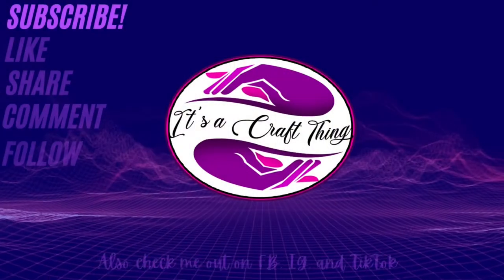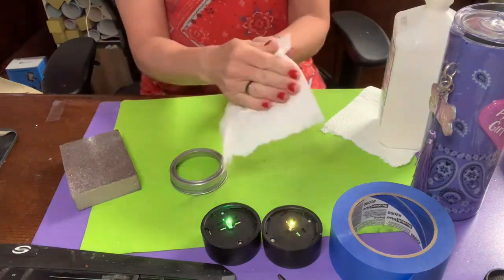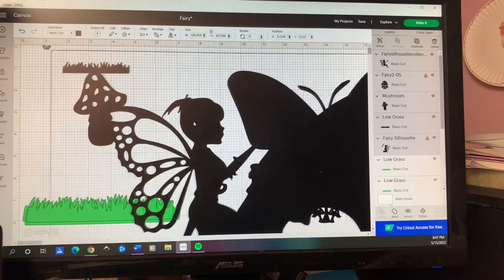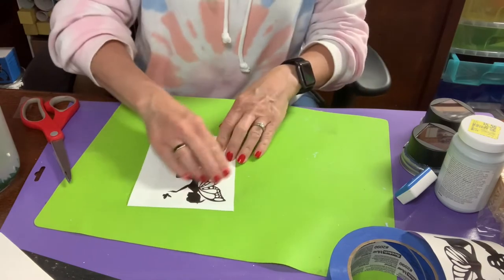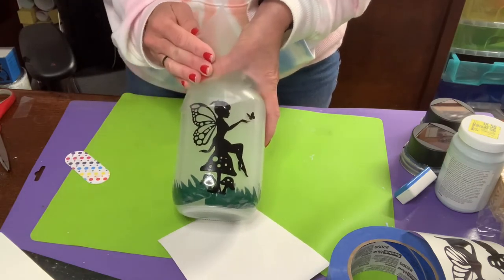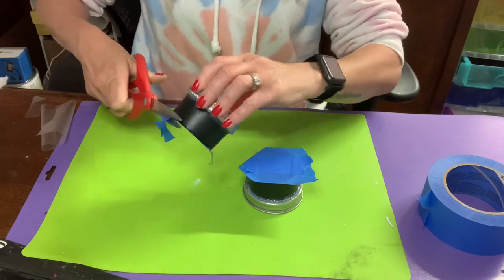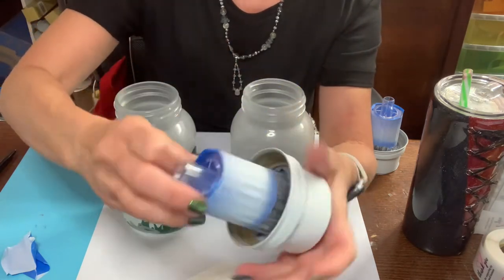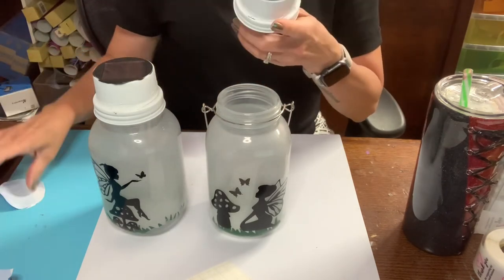Fairy mason jar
In this video I'm showing you how to make cute fairy solar lighted mason jars.

Mason Jars - I purchased mine at Shop-Rite
Rustoleum matte white and frost- (can be found at any Home Improvement store, WalMart or Amazon)

Mason jar hangers

Tools typically used - Craft knife, 120 grit sandpaper and 180 to 220 for finer sanding after the 120. Scissors, weeding tools, transfer tape. 91% alcohol, paint or makeup brushes, mod podge, dusk mask, chemical mask, gloves.

Rotary Tool